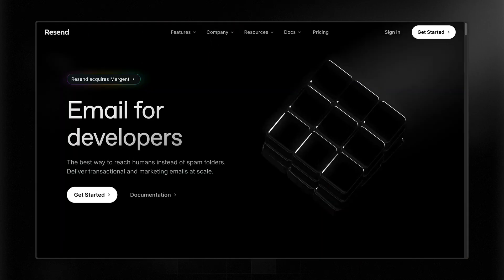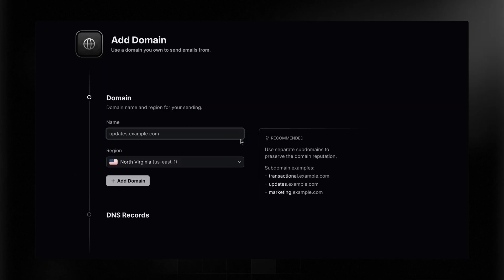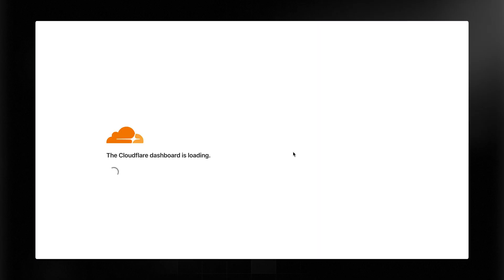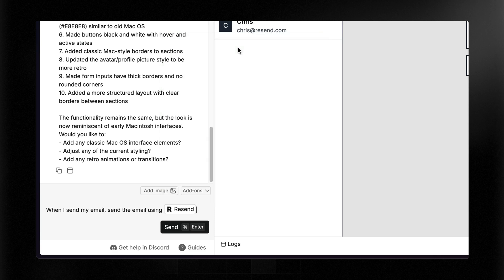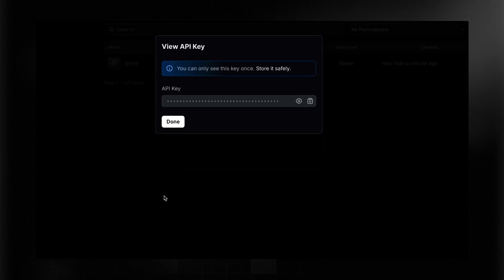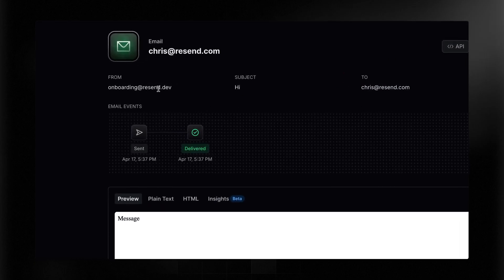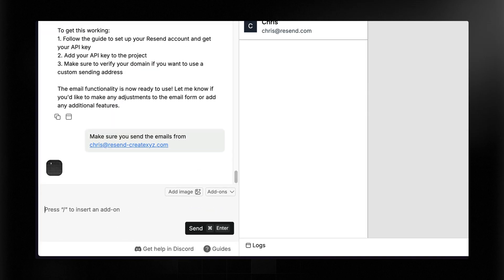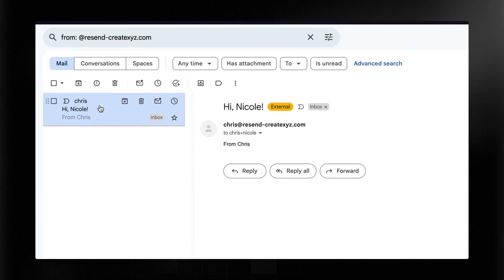How to use Resend with Anything